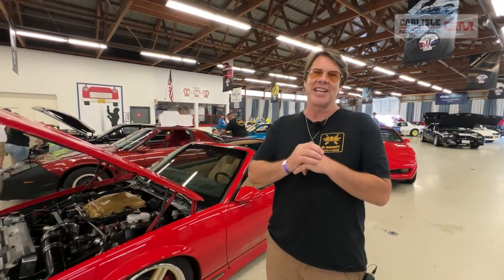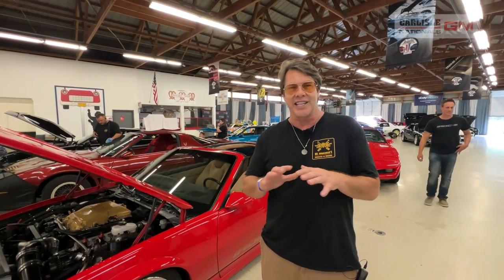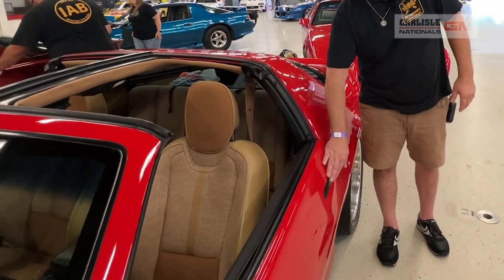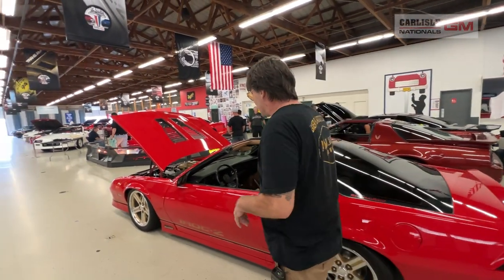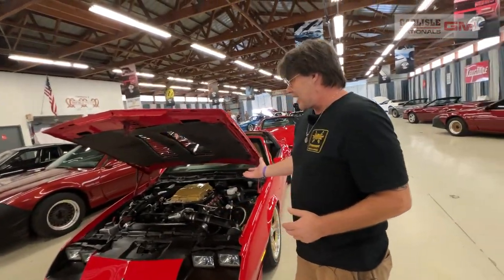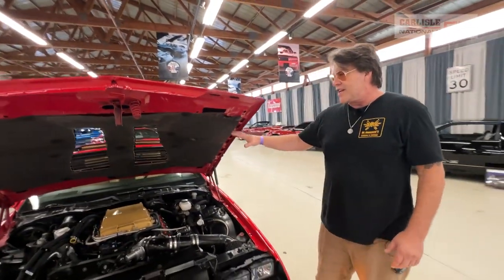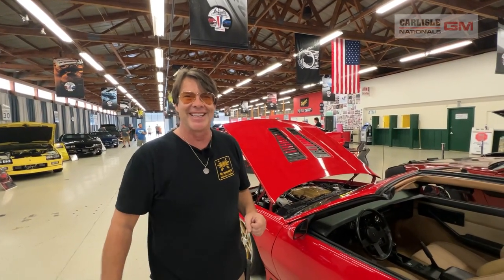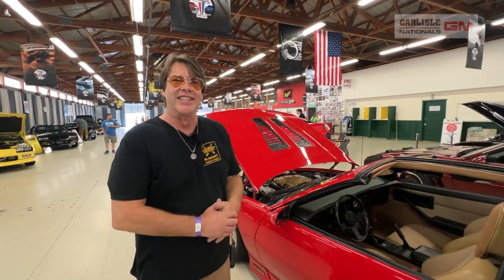The FireballMulllet Iroc-Z with YouTube's FireballMullet, Stan Kennedy